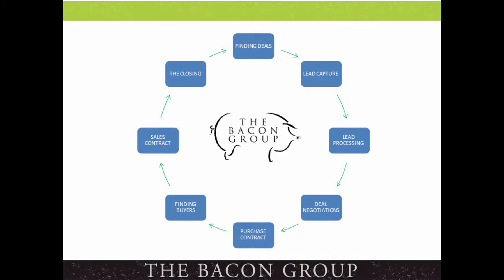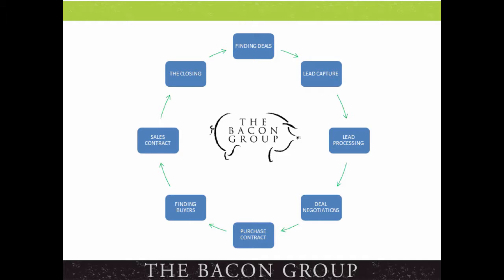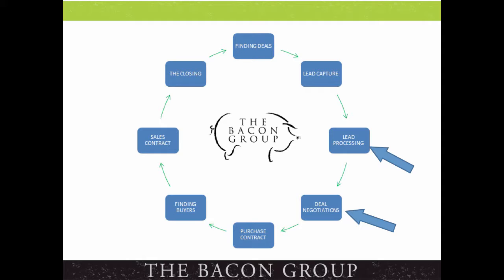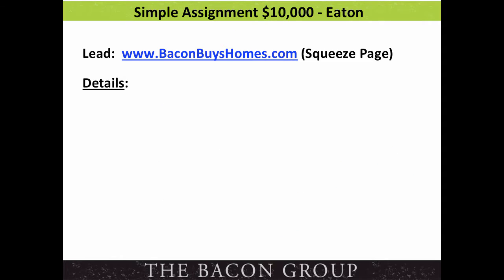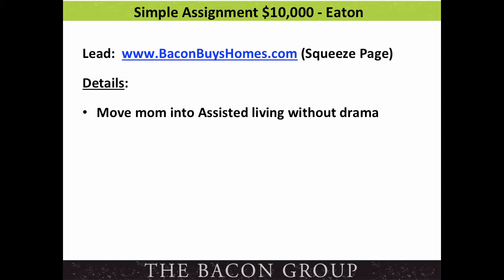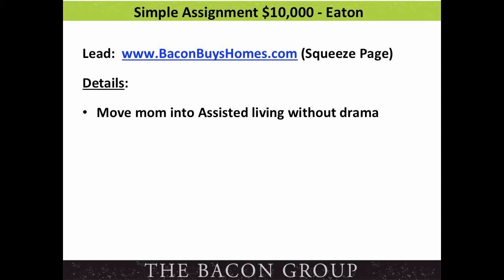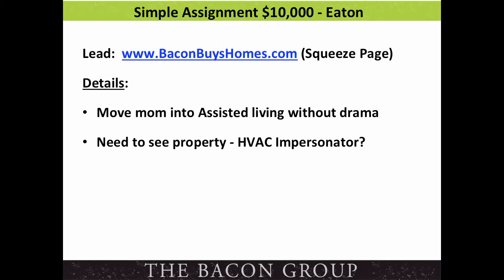1-Structuring Offers ($10,000 Simple Assignment)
Table of Contents:

02:56 - Simple Assignment $10,000 - Eaton